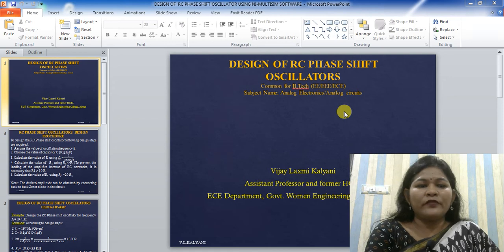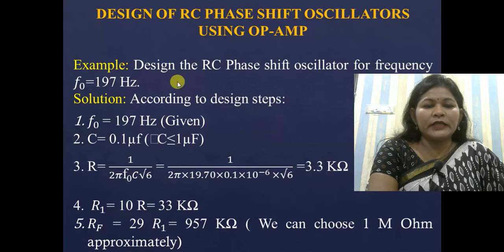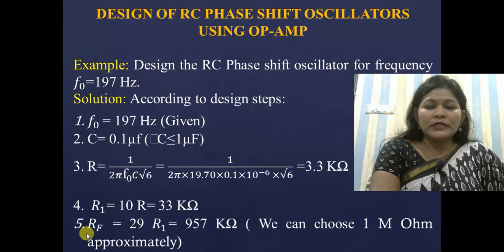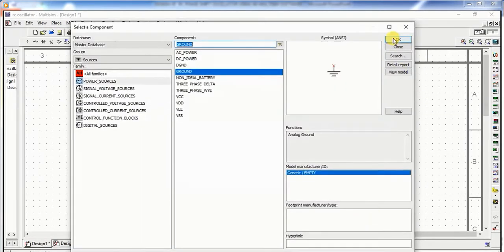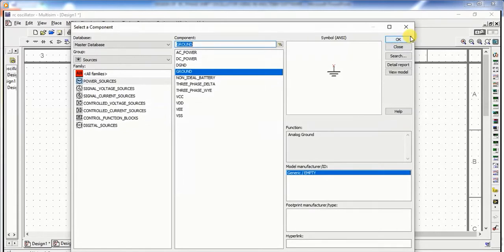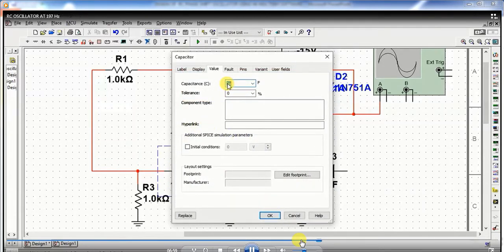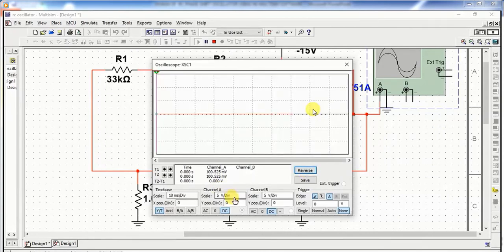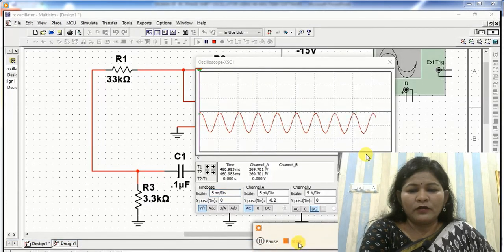DESIGN OF RC PHASE SHIFT OSCILLATOR USING OP-AMP AND SIMULATION RESULTS USING NI-MULTISIM SOFTWARE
In this video we will learn about design of RC Phase shift oscillator using op-amp. We will also learn about the its design procedure and we will design the RC Phase shift oscillator using op-amp on NI-Multisim software to find out the output waveform.